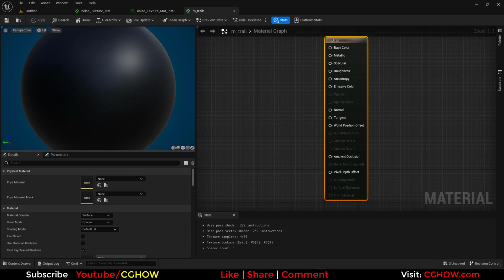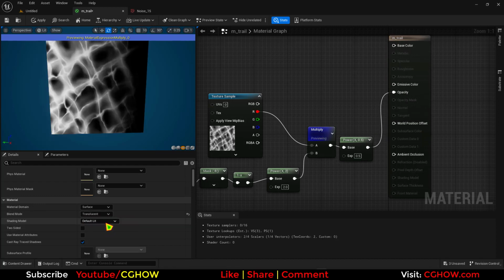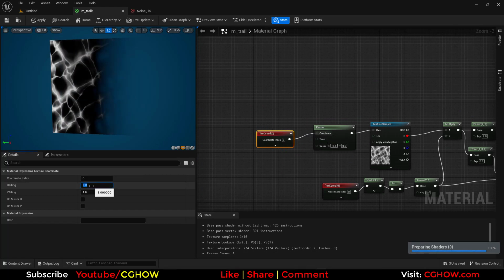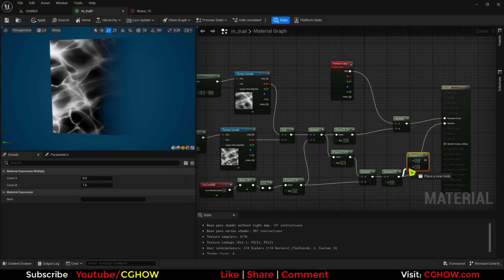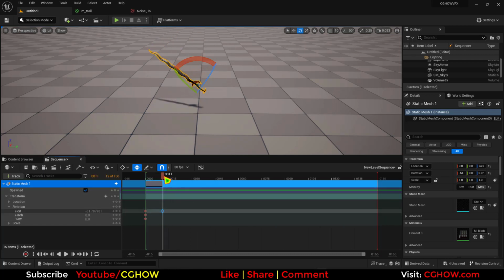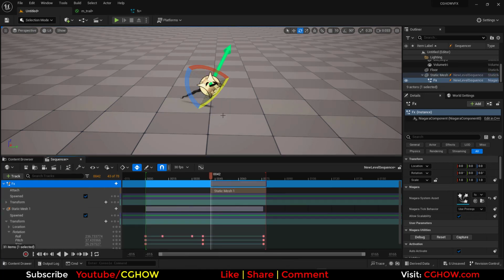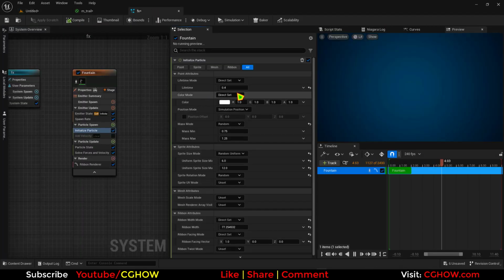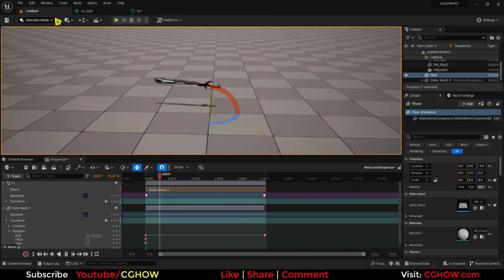What Makes a Great Weapon Trail in UE5 Niagara? (Comment Reply #5)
In this Unreal Engine 5 Niagara tutorial (Comment Reply #5), we dive into how to create and optimize weapon trails using ribbons! Following a viewer question about using projectile slash materials on ribbons, we break down why direct application doesn't always work and walk step-by-step through building a custom ribbon material, panning textures, handling opacity gradients, and properly attaching and aligning the trail effect to a weapon in Level Sequencer. ⚔️✨

📌 What You’ll Learn:
🔹 Material Compatibility: When to use mesh slashes vs. Niagara ribbon trails for weapon swings.
🔹 Custom Ribbon Material: Setting up noise textures, UV tiling, gradients, and panning in the material editor.
🔹 Niagara Ribbon Emitter: Configuring ribbon renderers, particle lifetimes, and width curves.
🔹 Weapon Attachment & Alignment: Attaching the system to static mesh weapons in Sequencer and fixing ribbon facing/alignment issues.
🔹 Keyframing Visibility: Enabling and disabling ribbon emission precisely during swing frames.
⏱️ Timestamps:
00:00 - Intro & Viewer Comment Breakdown
00:36 - Mesh Slashes vs. Ribbon Trails
00:57 - Creating the Custom Ribbon Material
02:00 - Setting Up Noise, UVs & Opacity Gradients
03:20 - Panning Textures & Emissive Color Settings
05:14 - Setting Up the Weapon in Level Sequencer
06:40 - Creating the Niagara Ribbon Emitter
07:30 - Attaching & Offsetting Ribbon to Weapon
07:53 - Fixing Ribbon Axis Alignment & Facing
09:23 - Keyframing Emission During Weapon Swings
10:02 - Polishing Ribbon Width Curves & Outro
🔗 Connect & Support: